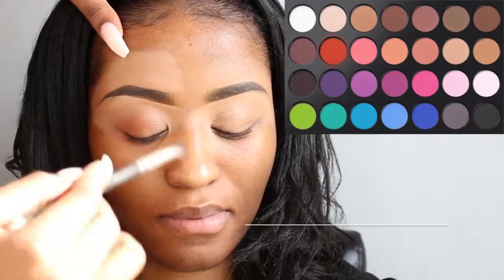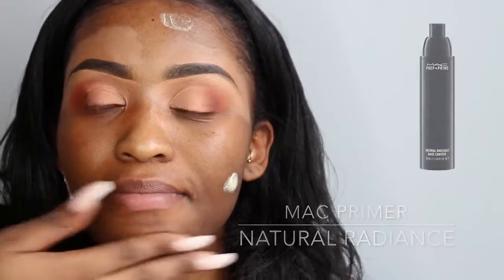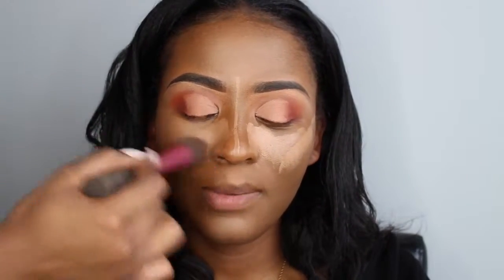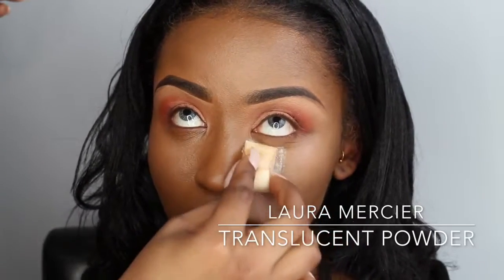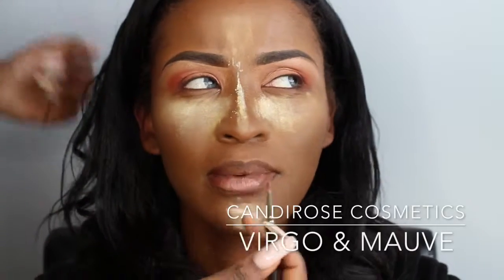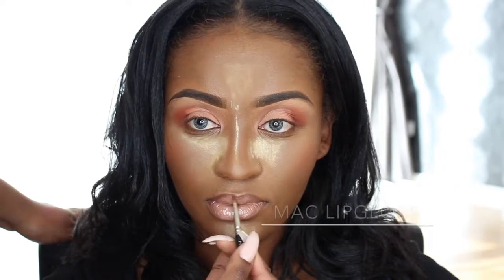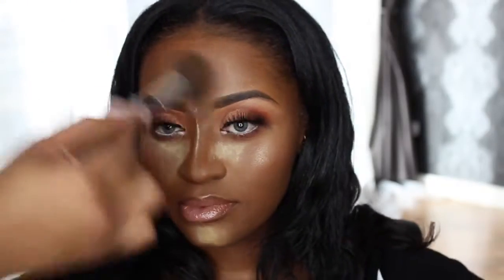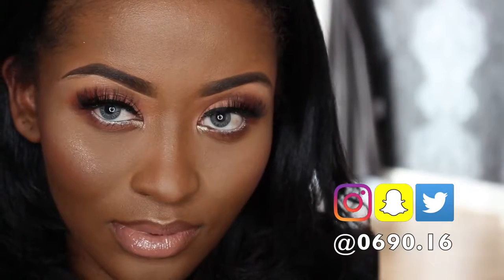EASY SPRING INSPIRED MAKEUP TUTORIAL | WOC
SUMMERTIME FINE!! 🍑🍑🍑
Spring is on our doorstep and summer is pulling up on the drive! So we need to be prepared for these looks!! Brought Malicka out with this one just because she has the most perfect face!

Tell me what you guys think of this one, I’m loving it! Issa great daytime look!

CAMERA USED:
Canon 700D
Lens: KIT